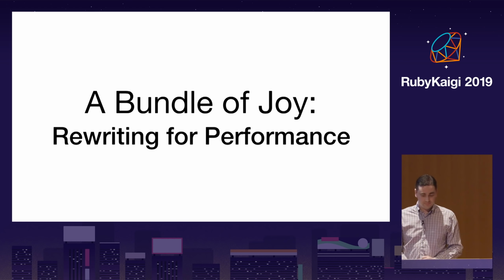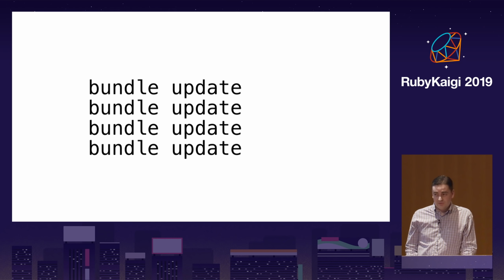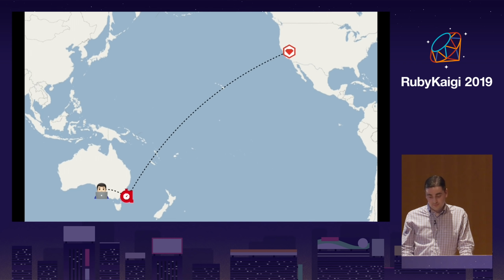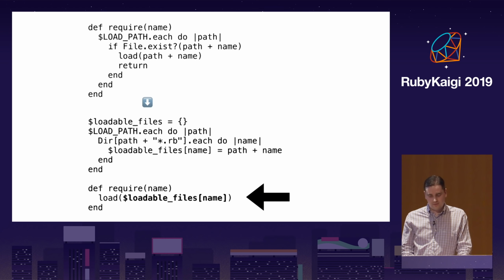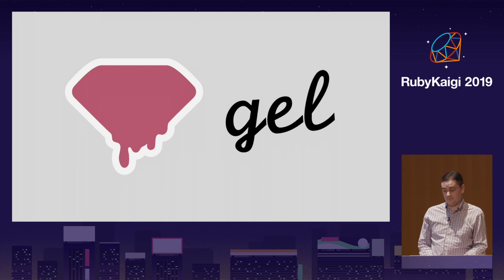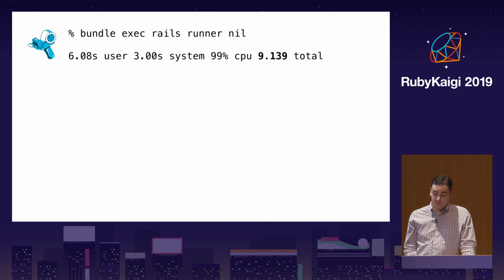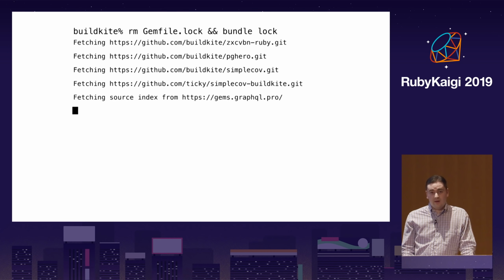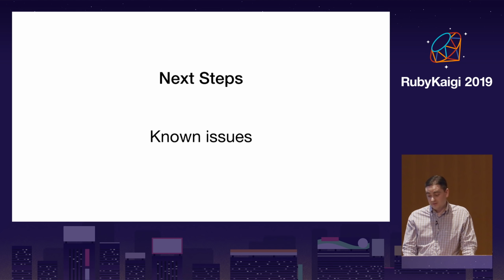[EN] A Bundle of Joy: Rewriting for Performance / Matthew Draper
Local gem management is a key part of our modern workflow, but our tools are layered on historical approaches and requirements. In this talk we explore a ground-up rewrite of local gem management, and ask whether careful implementation (and some feature-cutting) can produce a tool that meets most people's needs while outperforming the current options. In the process, we'll look at specific design choices that make common operations faster, and which might apply to your projects too.